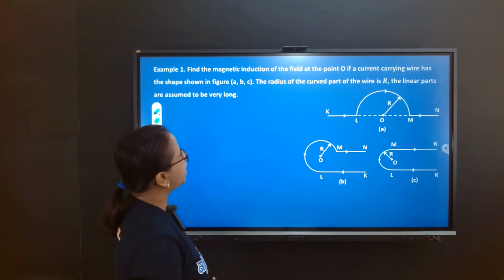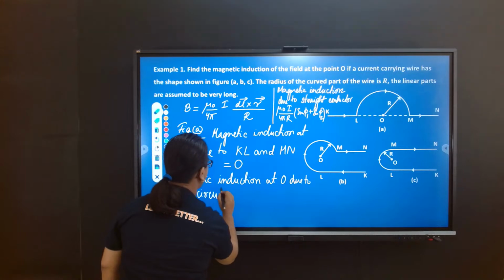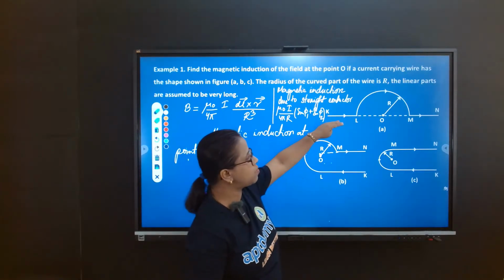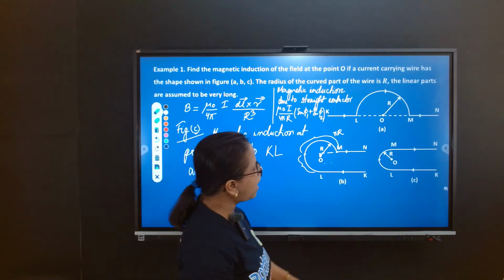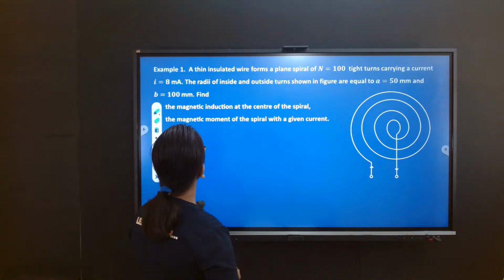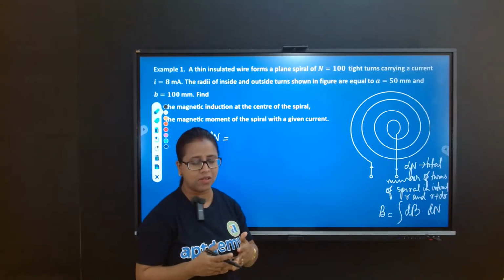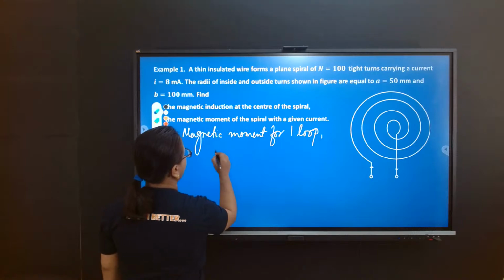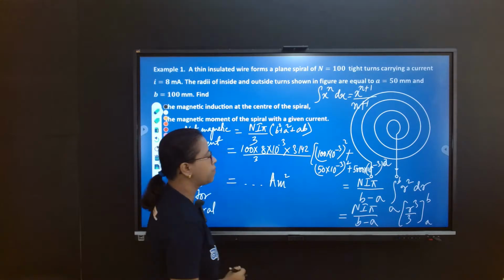Aptdemy LIVE Physics Class